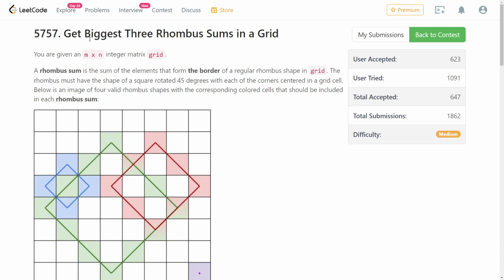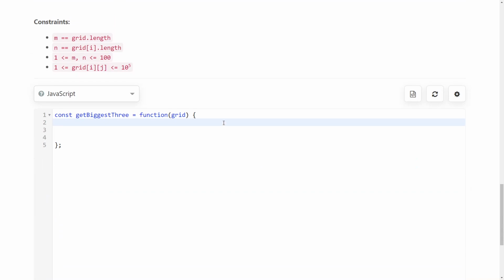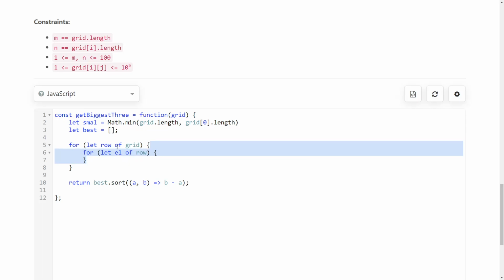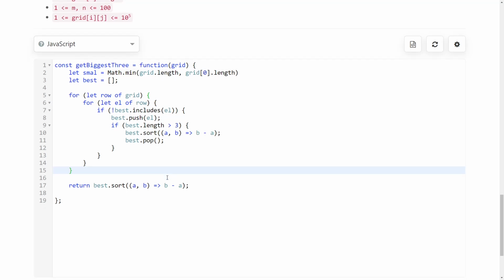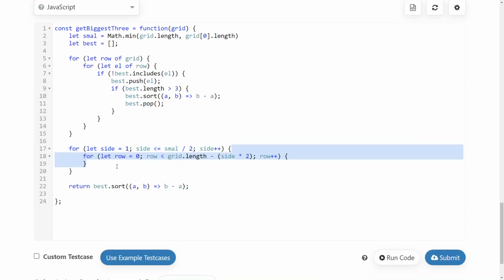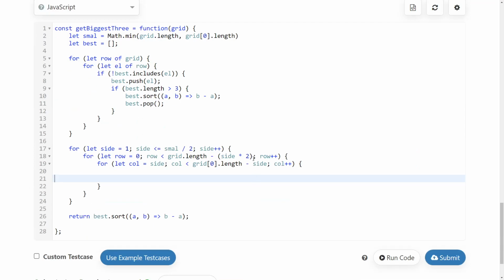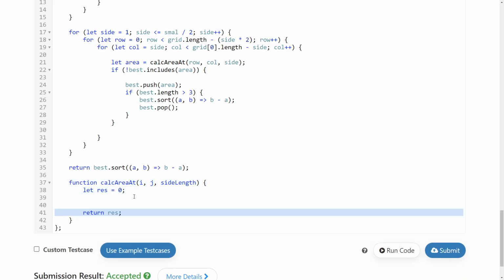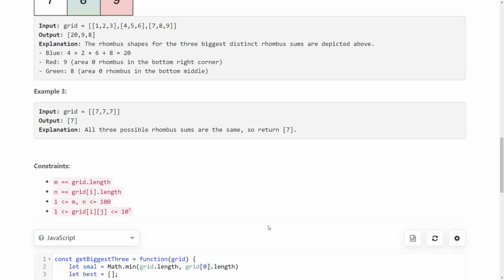LeetCode [Medium] Get Biggest Three Rhombus Sums in a Grid